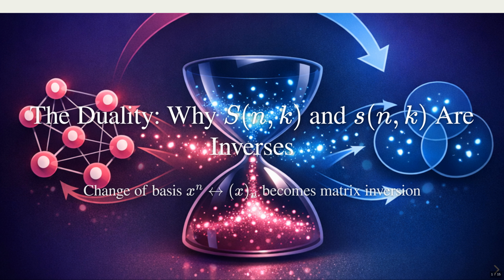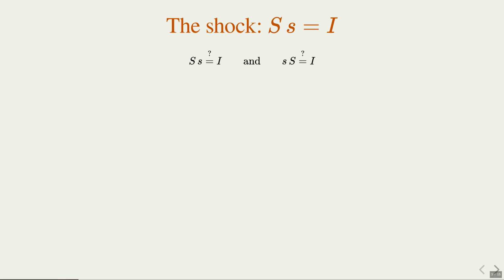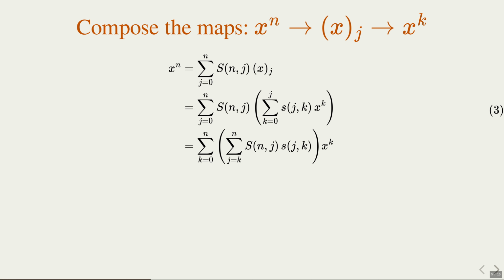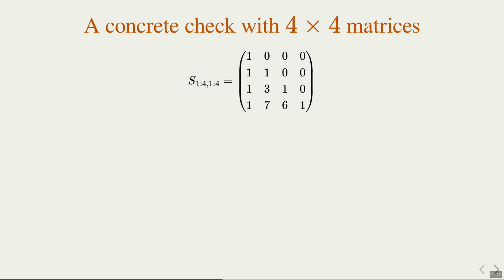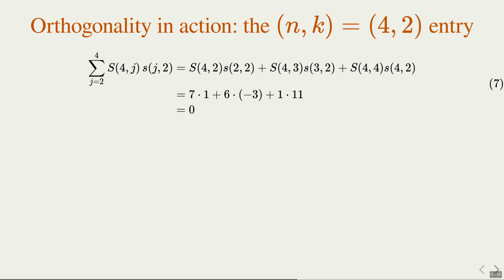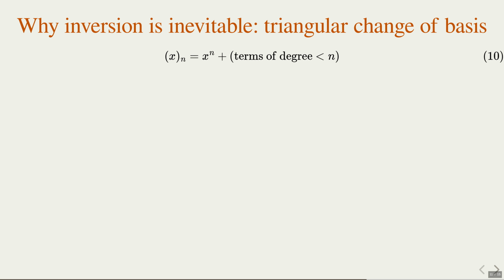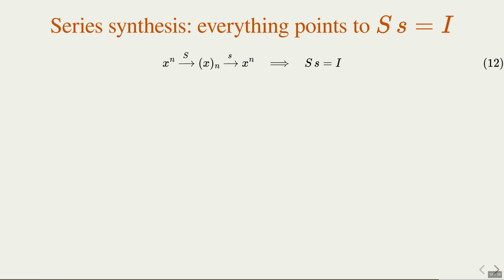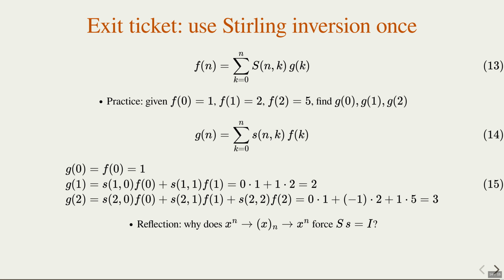12. Stirling Numbers: Why S(n,k) and s(n,k) Are Inverses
Why do the Stirling numbers of the second kind \(S(n,k)\) and the (signed) Stirling numbers of the first kind \(s(n,k)\) undo each other? In this mini-lecture we turn a combinatorics fact into a clean linear-algebra statement: they are inverse lower-triangular matrices.

The key idea is a change of basis in the polynomial space: the power basis \(\{1,x,x^2,\dots\}\) versus the falling-factorial basis \(\{(x)_0,(x)_1,(x)_2,\dots\}\). We build the two expansions
\(x^n=\sum_{k\le n} S(n,k)(x)_k\) and \((x)_n=\sum_{k\le n} s(n,k)x^k\), then compose them to force the orthogonality sum
\(\sum_{j=k}^n S(n,j)s(j,k)=\delta_{n,k}\). That’s exactly the statement \(S\,s=I\) (and also \(s\,S=I\)).

You’ll also see a concrete \(4\times 4\) matrix check and the payoff: Stirling inversion formulas that let you transform a sequence with \(S(n,k)\) and recover it with \(s(n,k)\). Great for students in discrete math, combinatorics, generating functions, or linear algebra.